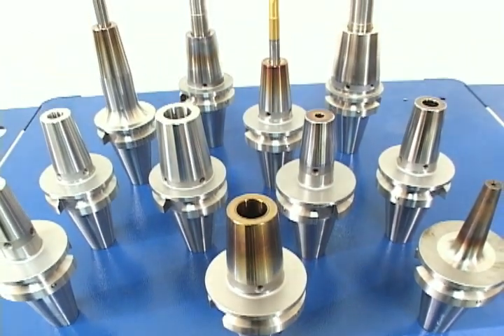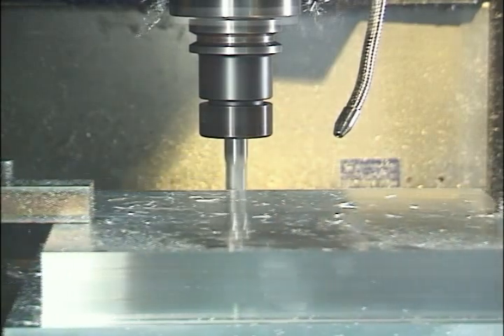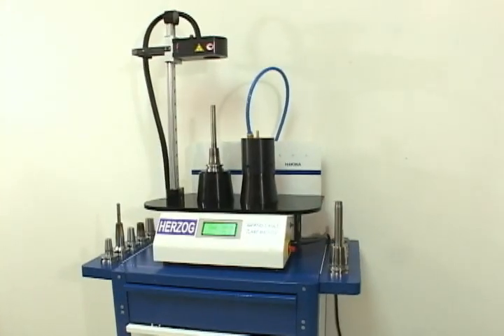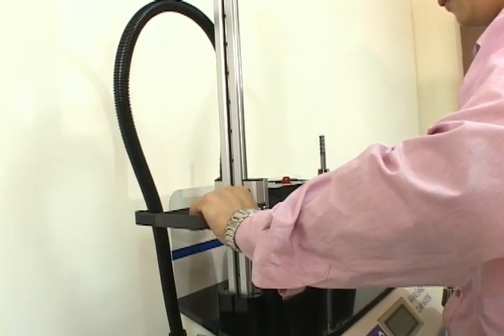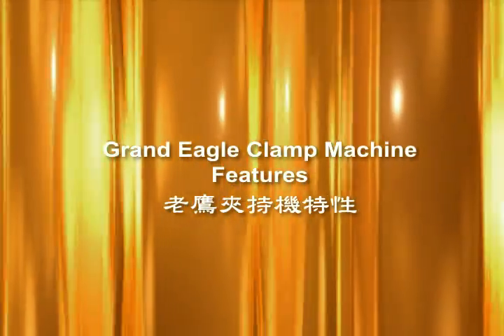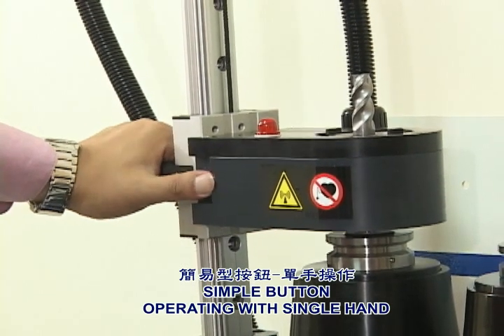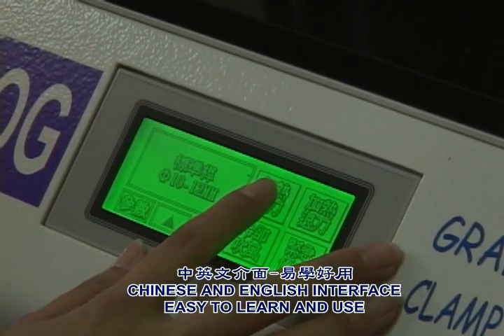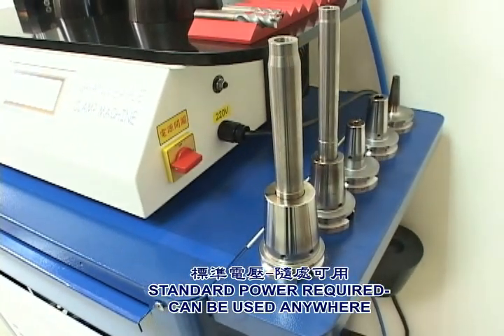燒結機 HERZOG Grand Eagle Clamp Machine - H4KWA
HERZOG 高周波燒結機 H4KWA

特點
- 經濟入門款，優惠的價格
- 包含氣冷設備
- 可使用兩個刀座
- 中文界面

技術細節
電源需求：220-240 V, 50/60 Hz
尺寸大小：671x402x935 mm (LxWxH)
適用範圍：3~20 mm （鎢鋼刀具）
燒結時間：3~10s
刀座規格：BT30,40 / SK30,40 / HSK32,40,50,63